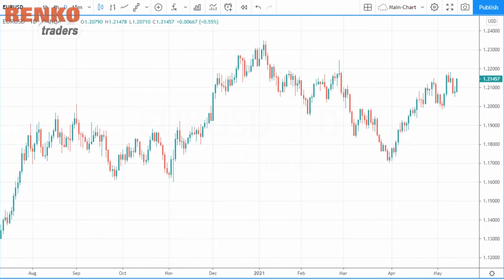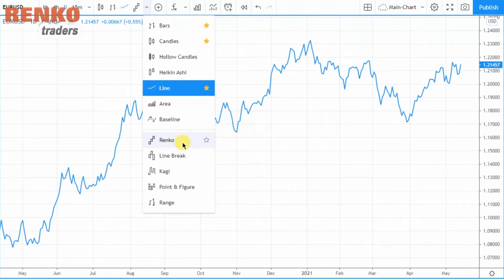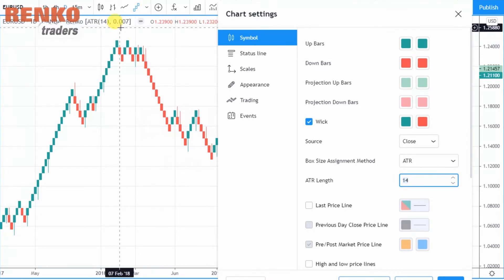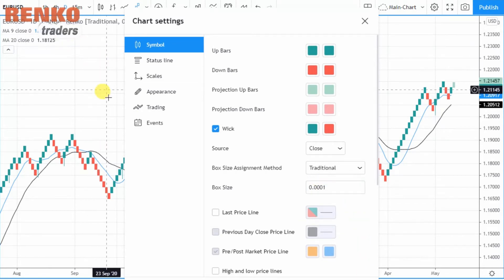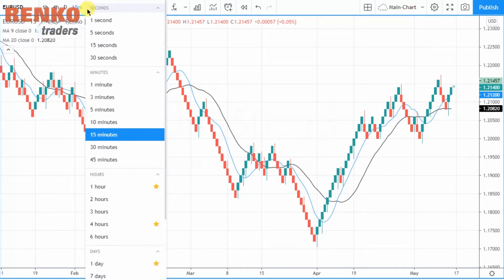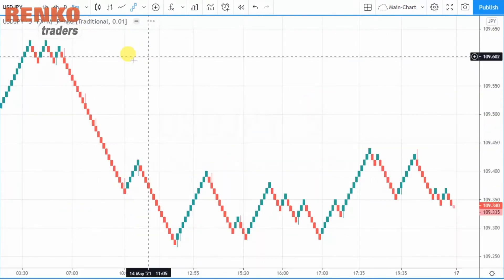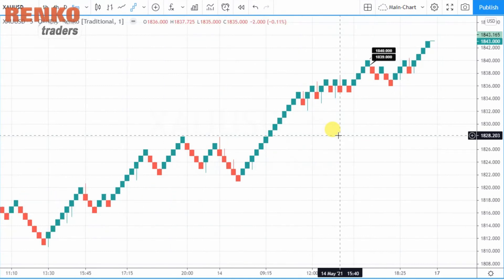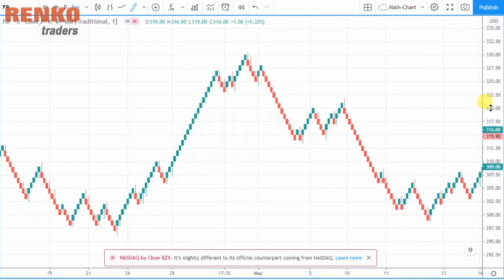How to configure and use Renko charts with Tradingview - Renko Charts Tradingview Tutorial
Renko charts tradingview tutorial video shows you a step by step guide on how to set up and configure Renko charts on tradingview platform. Detailed guide to help you get started with using renko charts on Tradingview.com
Many times, traders often struggle in setting up their renko charts. Tradingview.com is one of the best chart platforms available out there. So if you have problems in using Tradingview renko charts, this video guide will give you a brief walkthrough on how you can get started with using renko charts on tradingview.com platform.

𝗖𝗼𝗻𝘁𝗲𝗻𝘁𝘀
0:00 Intro to Tradingview Renko charts
01:14 Start with regular charts
01:44 Switching to Renko chart type
02:20 Access Renko chart settings
02:37 Configure Renko chart settings
05:50 Choosing the Base chart timeframe
08:37 Configuring JPY currency pair
10:32 Configuring commodities (Gold example)
12:56 Configuring stocks (FB example)